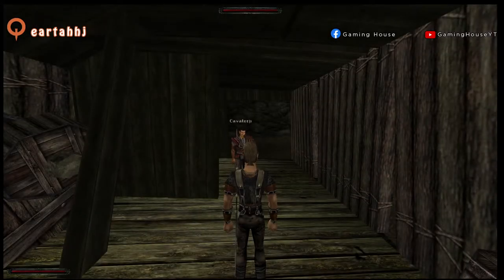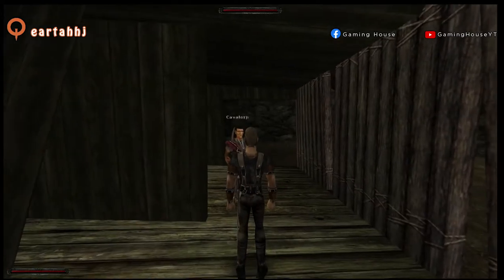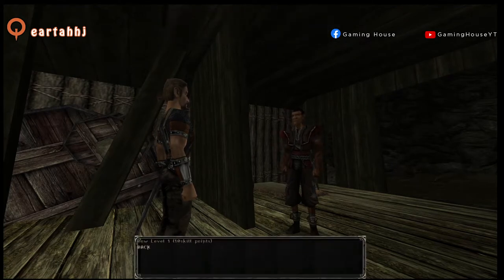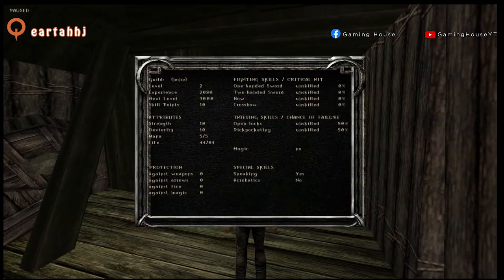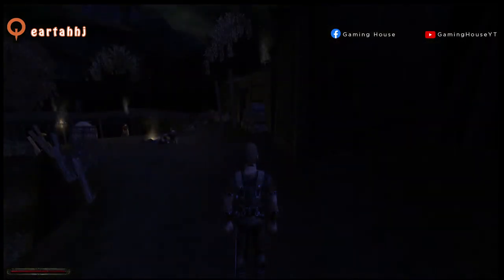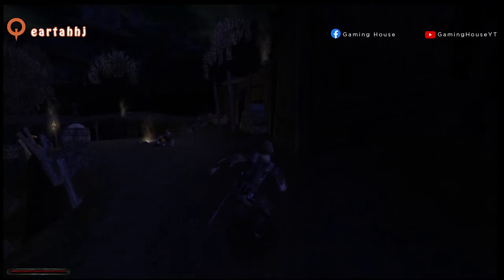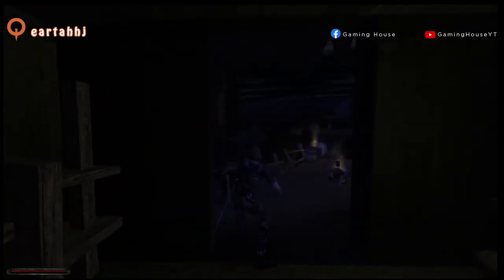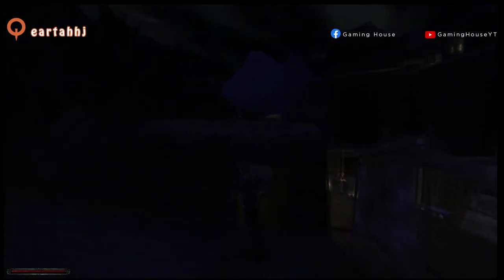Gothic 1: How to sneak - Gothic tutorials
Learn how to sneak in Gothic 1. This tutorial is meant for beginners.

(Gothic Gameplay)